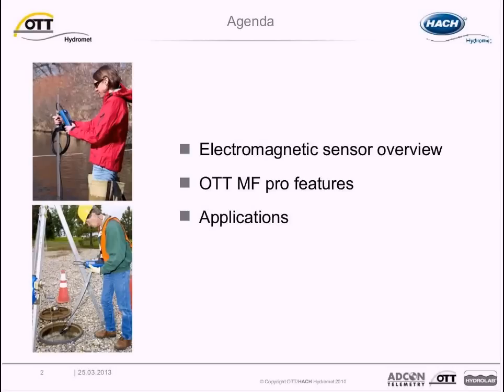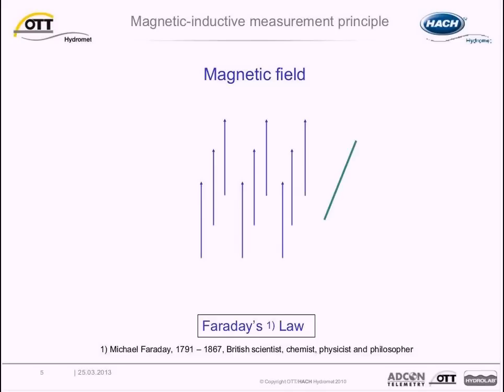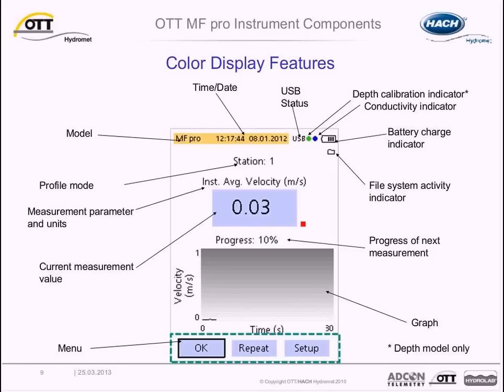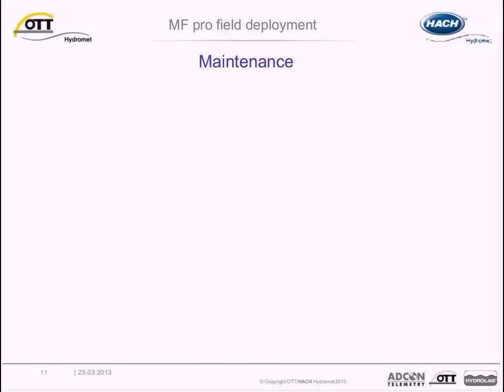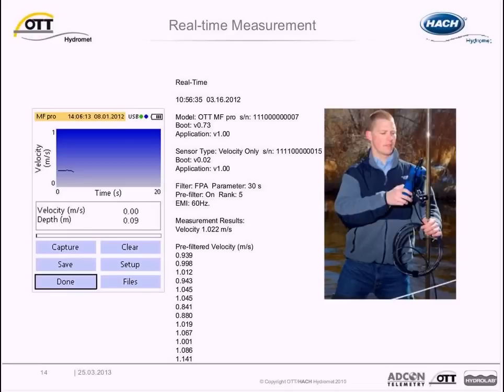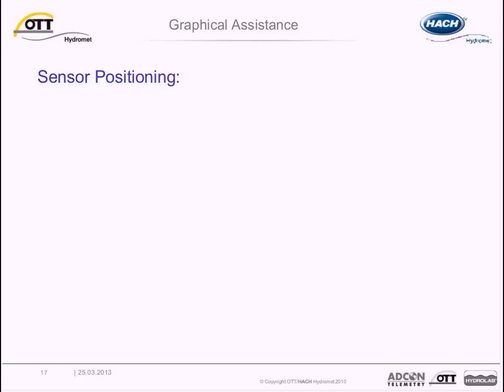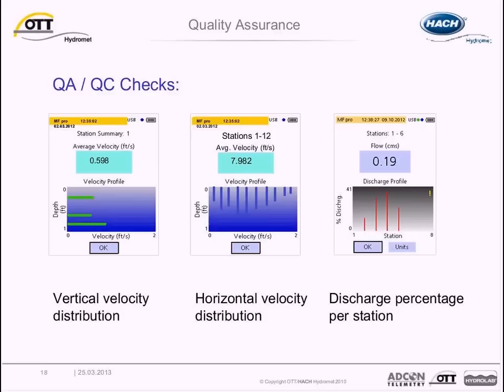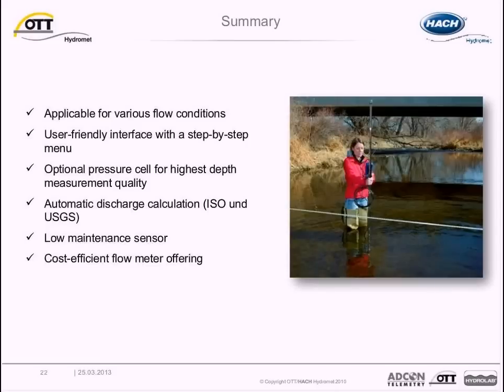OTT MF pro Flow Meter Webinar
18-minute webinar on the OTT MF pro electromagnetic water velocity meter. The OTT MF pro is a cost efficient solution for portable in-stream. water discharge measurement.

For more information on the OTT MF pro flow meter, please